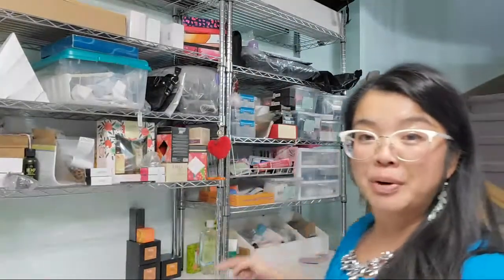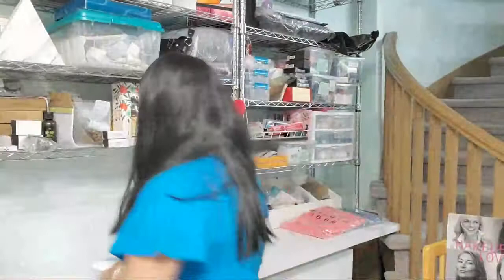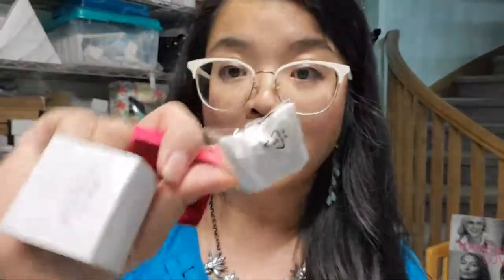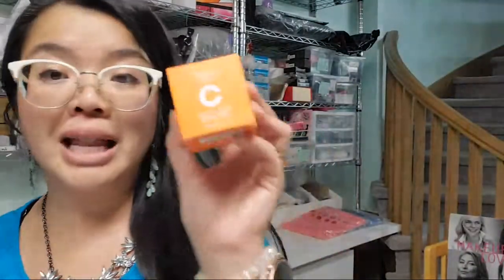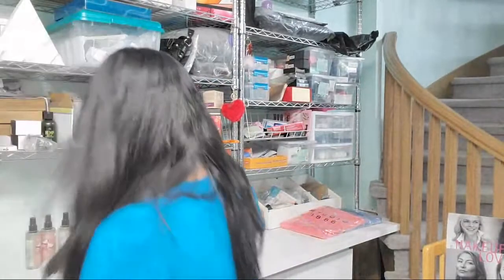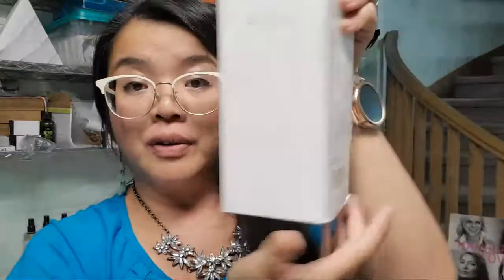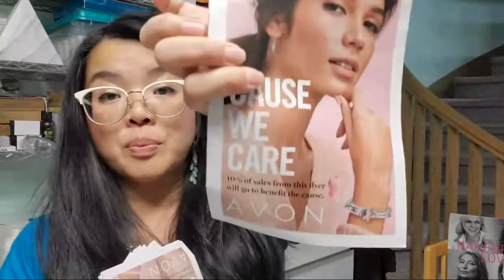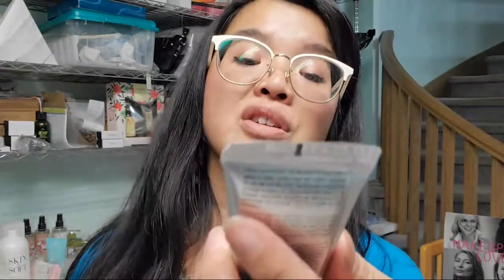First Live Stream Unboxing! Over $700|The Dancing Avon Lady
My first ever live stream on YouTube!  Welcome to my Campaign 18 unboxing! It's been a minute and a half since I've done an unboxing haul and today we have almost $750 in products to share.

xo's  Jessie